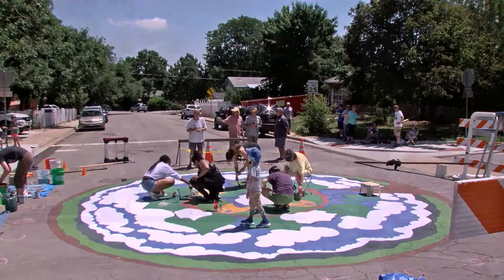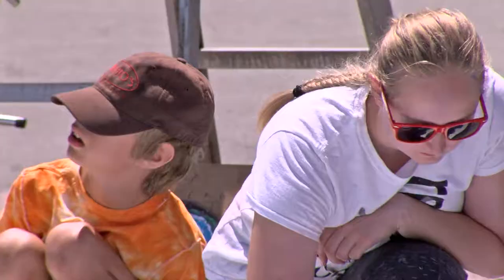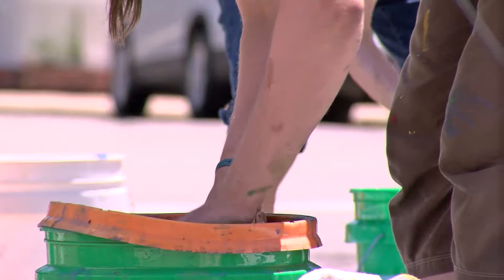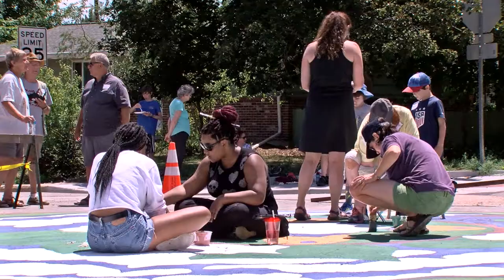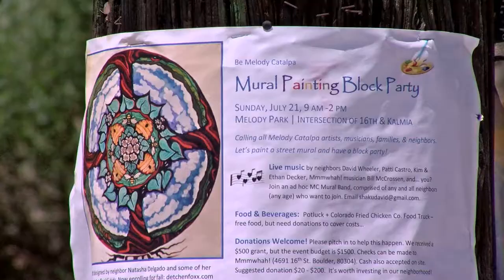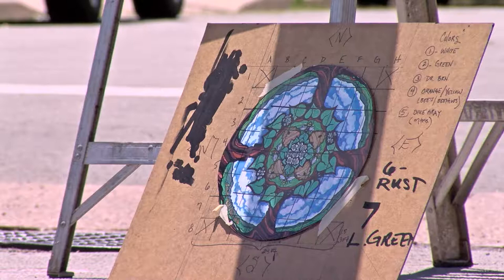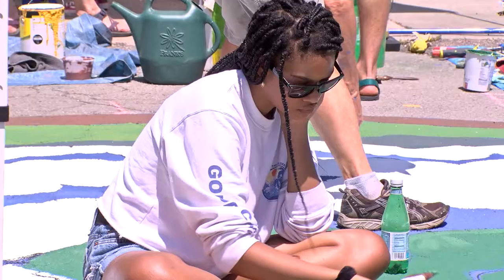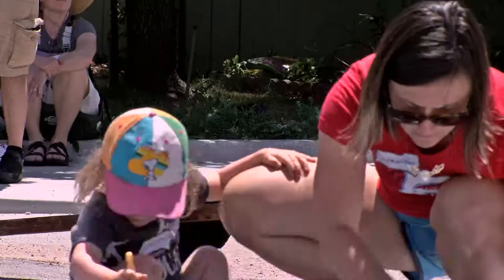Paint the Pavement